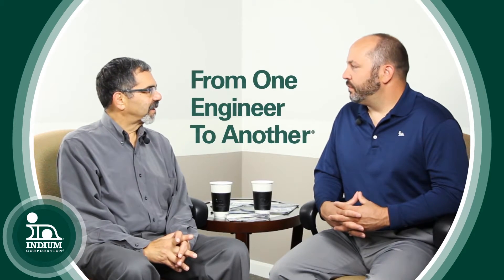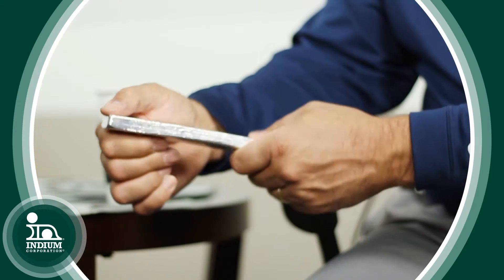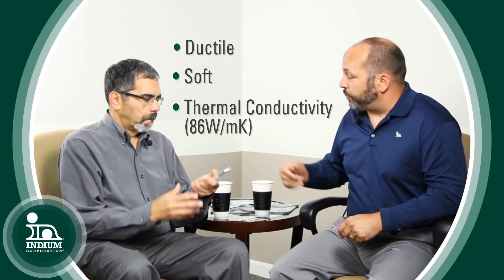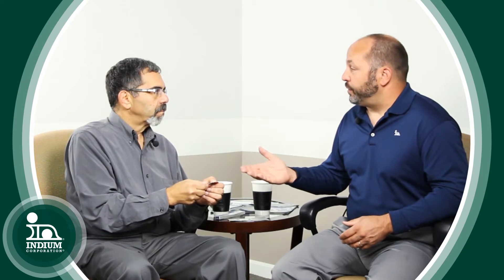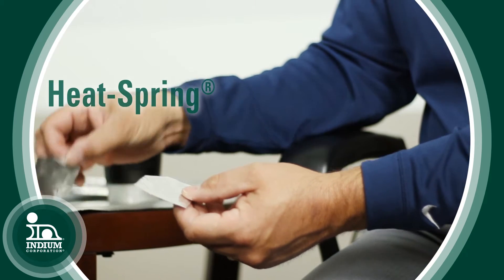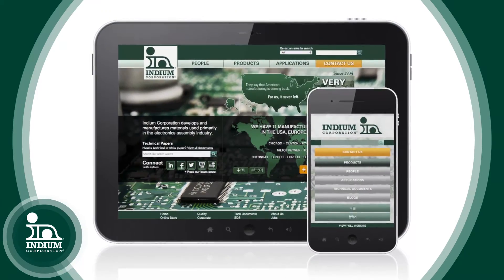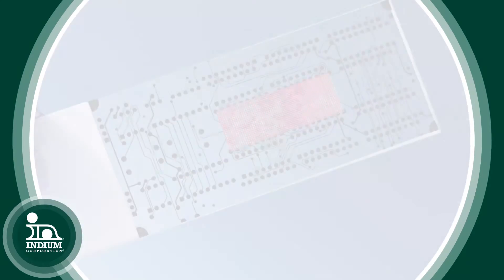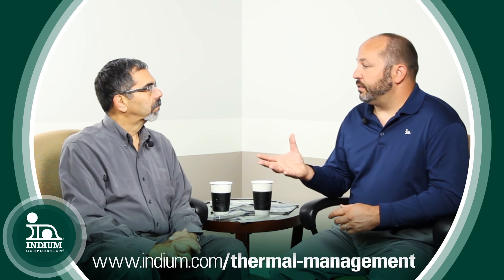Indium Corporation: Preforms for thermal applications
Q & A with Indium Corporation's Seth Homer